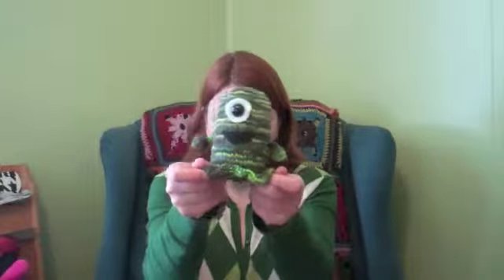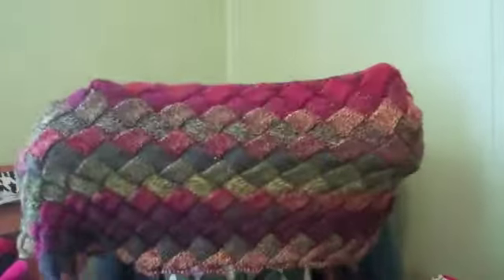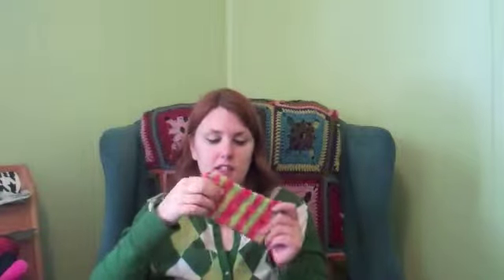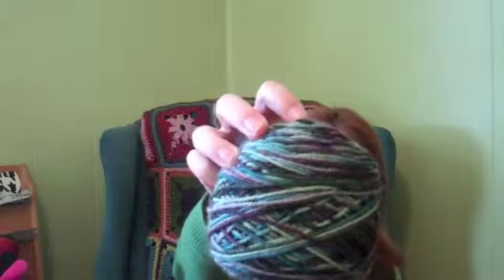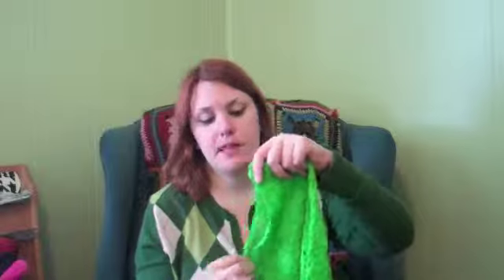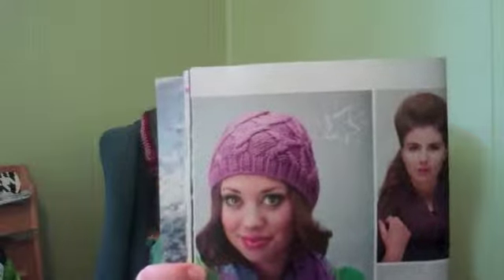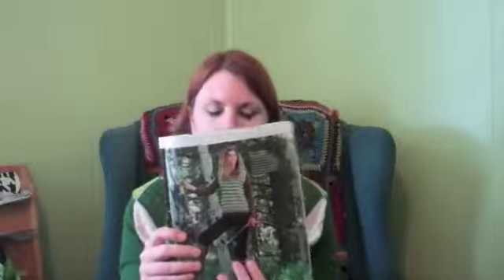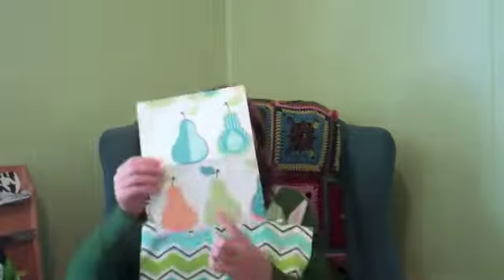Episode #87: Hoping to stay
KAL info, WIPs, Frog Pond, Yarny Goodness, Magazine Review, & A Slice of Life